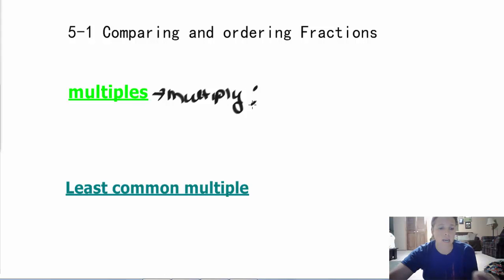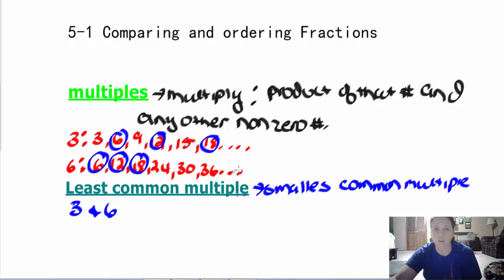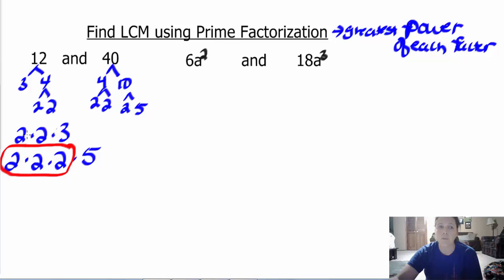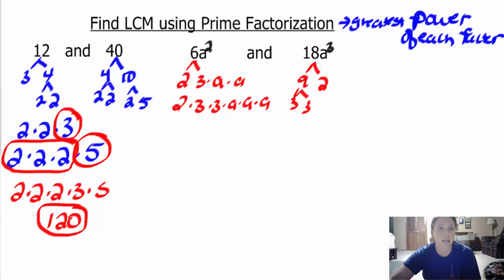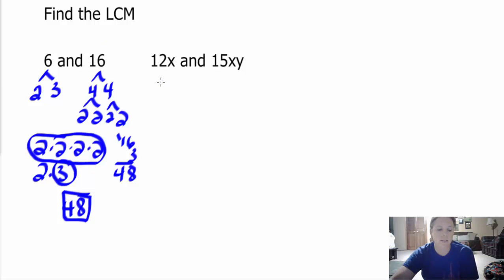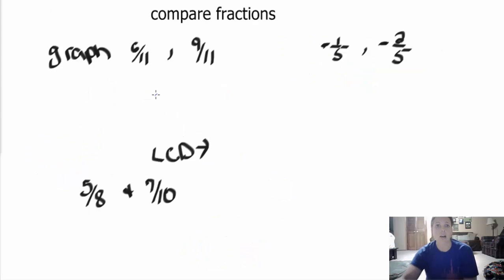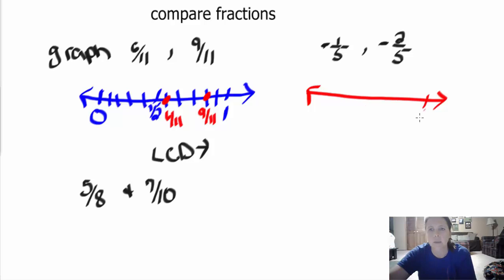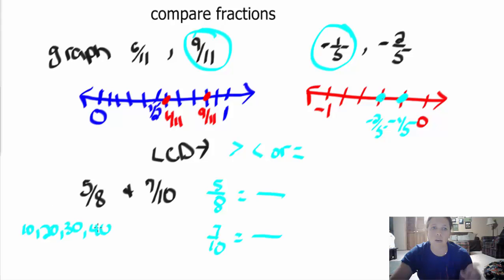5-1 ordering and comparing fractions